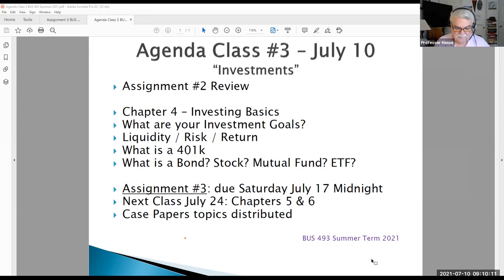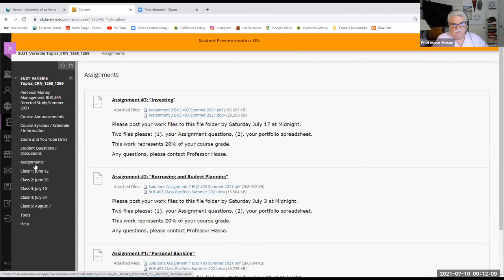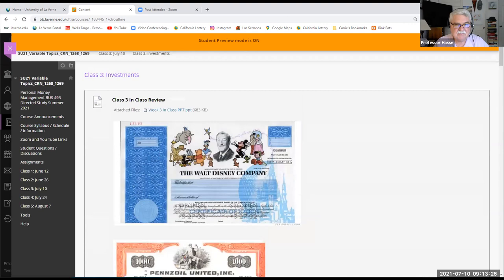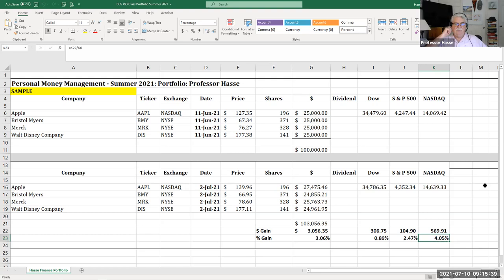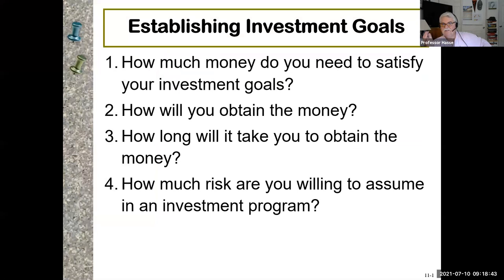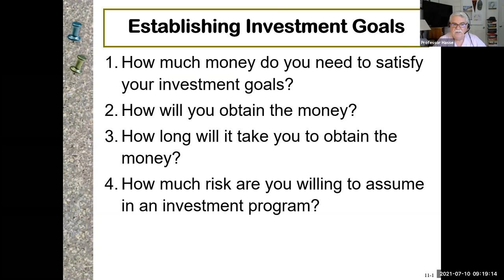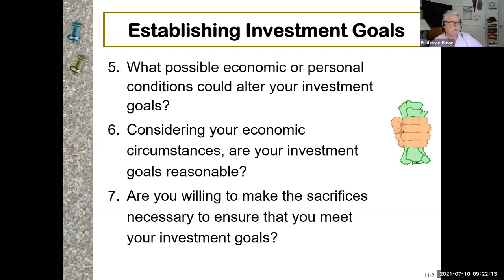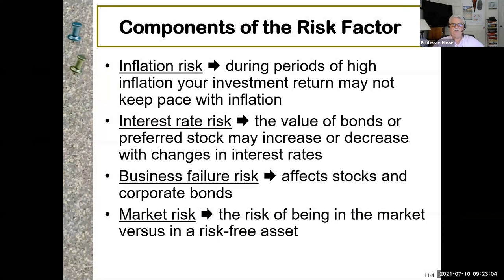BUS 493 Class 3 July 10 Lecture Video